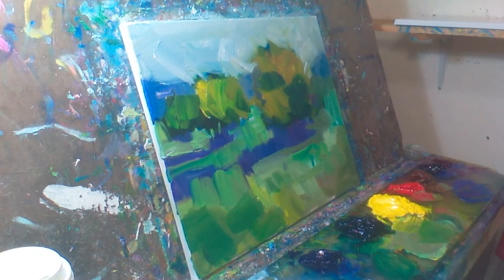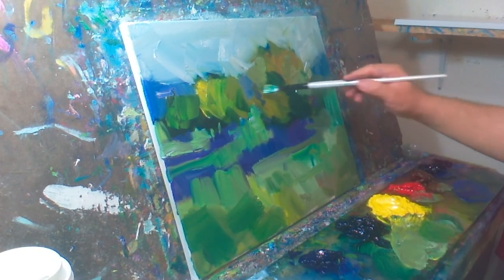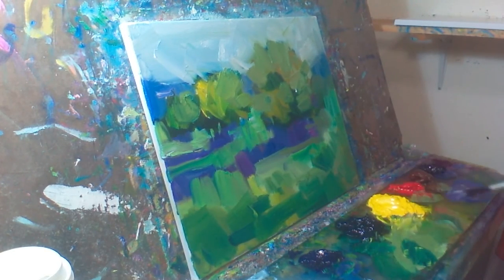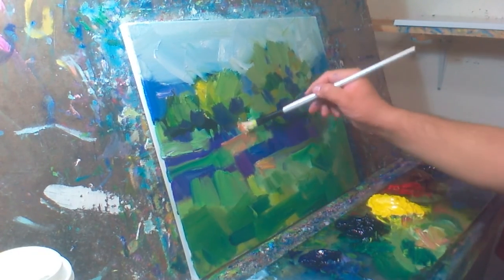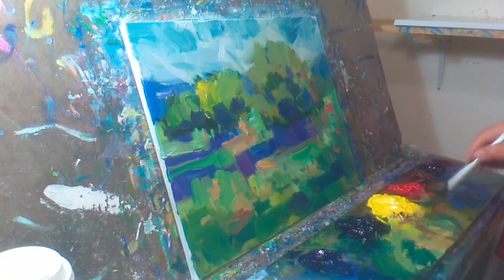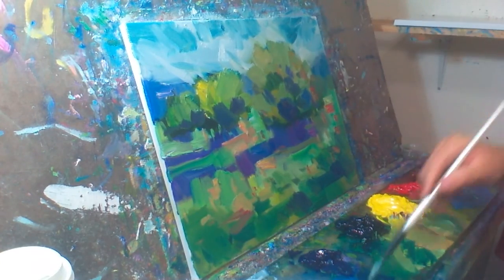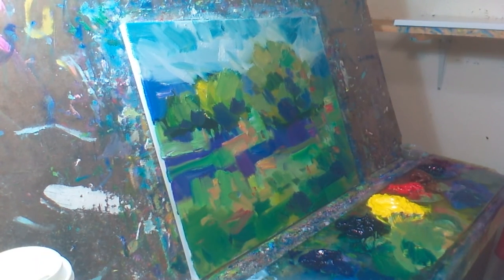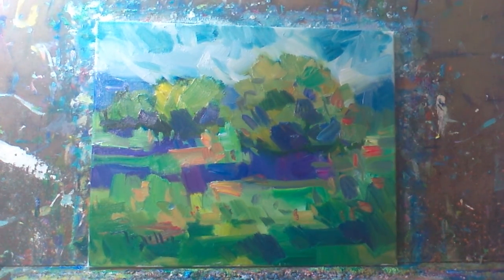Landscape Impressionism Oil Painting Session by Jose Trujillo